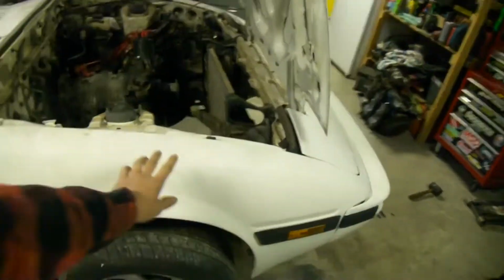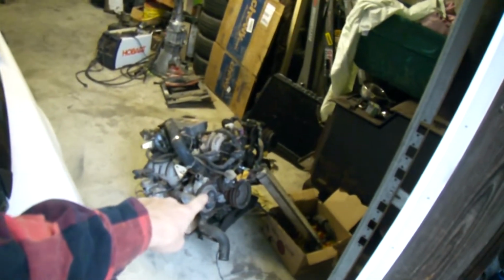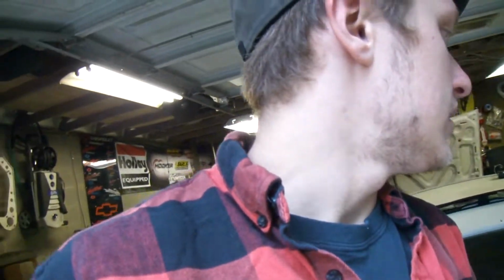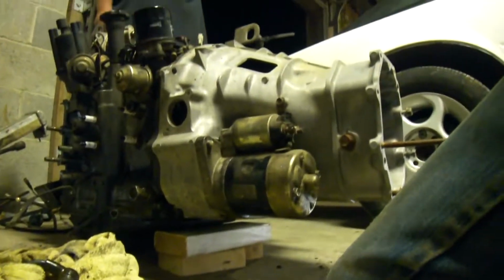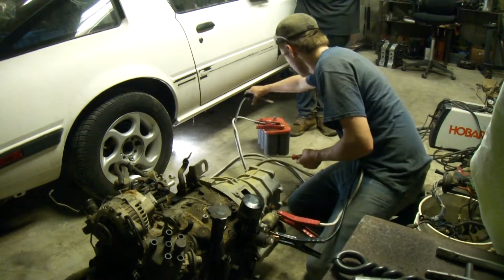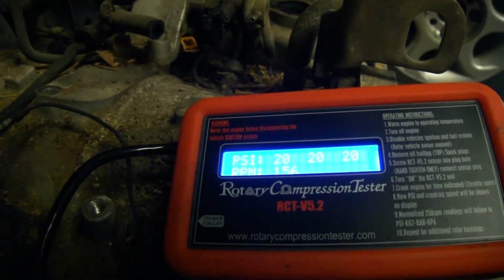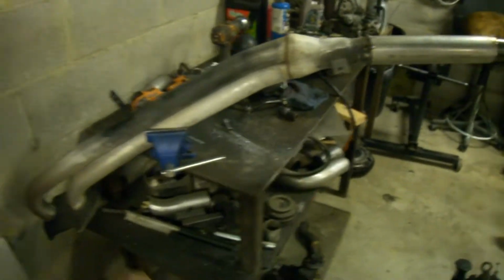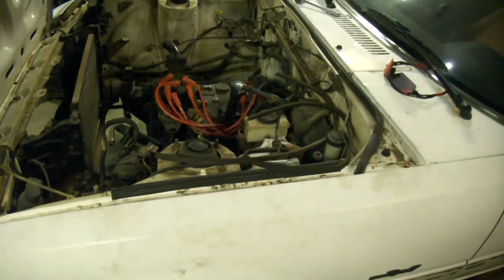12a Swapped GSLSE Pacesetter Header Install - Compression test Fail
Pace Setter header install, 12a swap into a GSLSE using the stock Cat back exhaust.  Also Compression tested the stock gslse motor.